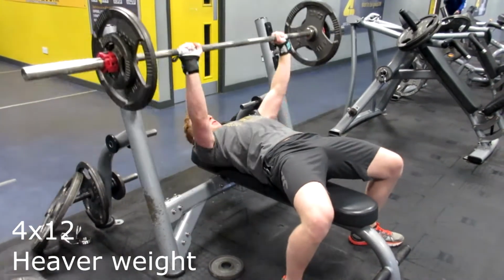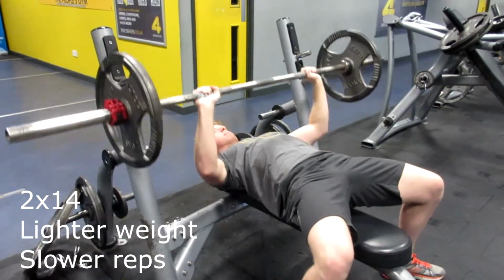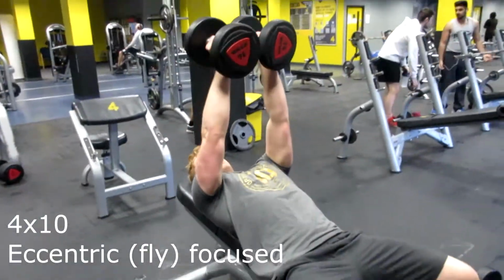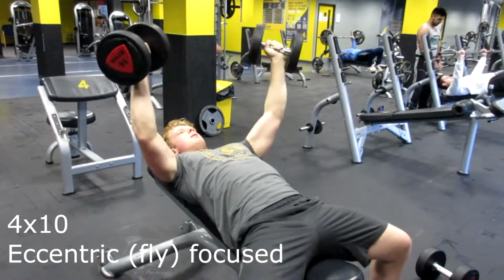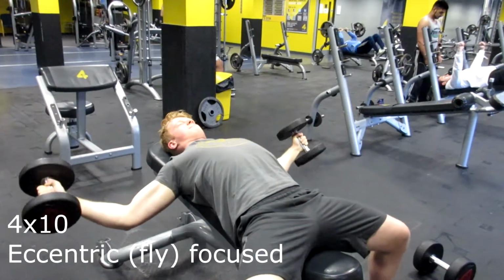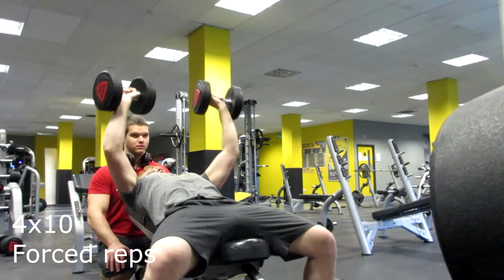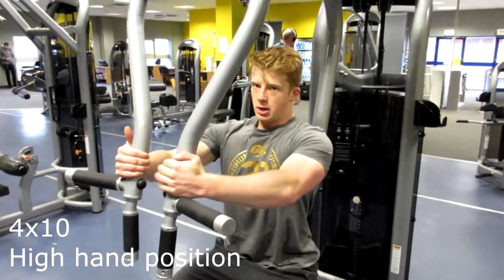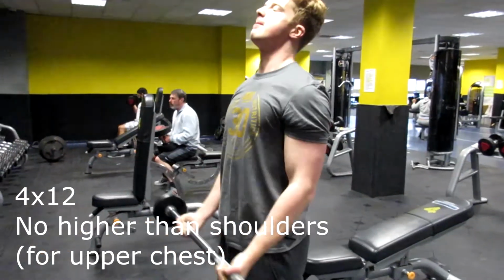Chest Workout | What am I doing post strength training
I have recently finished my strength training and am about to start my bulk in January.

I've given myself a month off the adjust to the bodybuilding training style so I can get everything out my bulk.

This video shows the chest workout that I have been doing. I am voicing over the videos telling you about the exercises, my opinions on them and why I am doing what i'm doing.

I am transitioning over by using weights that are a little lighter with the intention of getting used to the reps so I can rep heavier weight come my bulk.